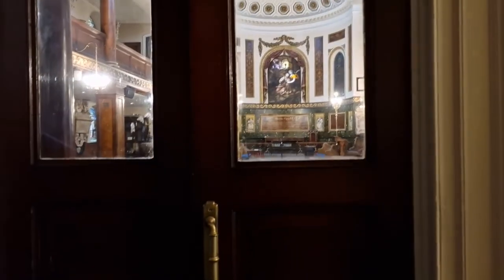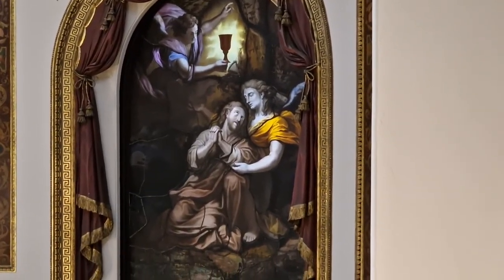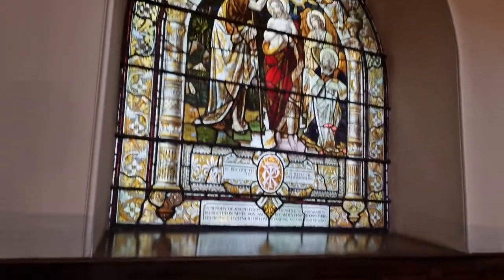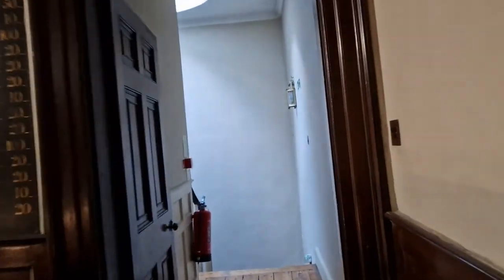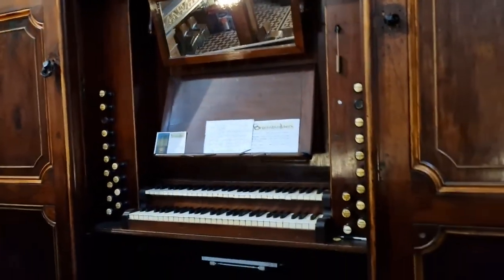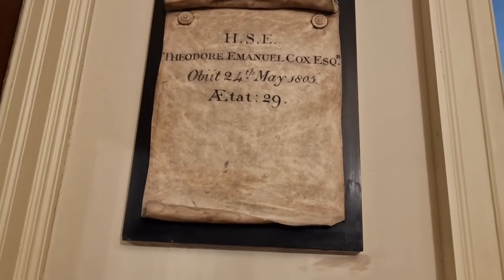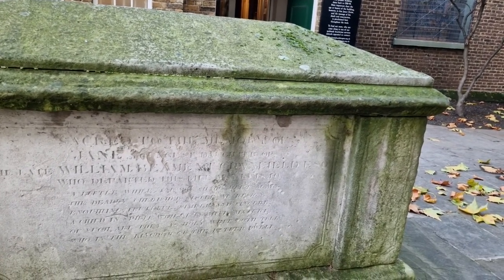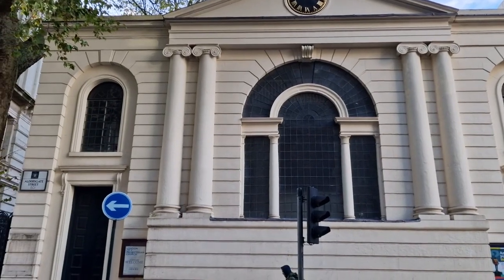St Botolph's without Aldersgate, Part 2 = permission visit, up into the galleries. See description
Part 2 = The Guild Church of St Botolph's without Aldersgate. I absolutely loved this one "mainly because I was allowed = access all areas" But, also the stained glass in this one "is literally breath takingly beautiful!! Wednesday 9th November 2022.

This video = is my favourite part = where I was allowed up into the galleries above "where the wealthier parishioners would once have sat = with their servants/household along the lift up pews, at the back" = such a treat, to get such a close up view of the gorgeous stained glass & looking down into a church, for a change 🙂 = then privilege number 2 = having access to the organ loft & organ + a mini snoop around.

Some great photos of the stained glass, to hit the pages soon!
(History of the Church)

St Botolph without Aldersgate (also known as St Botolph's, Aldersgate) is a Church of England church in London dedicated to St Botolph. It was built just outside Aldersgate; one of the gates on London's wall in the City of London.

The church, located on Aldersgate Street, is of medieval origin. The church survived the Great Fire of London with only minor damage but subsequently fell into disrepair and was rebuilt in 1788–91. The church is renowned for its beautiful interior "particularly its stained glass" and historic organ. It is currently used by the London City Presbyterian Church, a congregation of the Free Church of Scotland.

The church escaped the Great Fire of London with only minor damage, but, having become unsafe, was demolished and rebuilt in its present form in 1788–1791 under the supervision of Nathaniel Wright, surveyor to the north district of the City of London. The new church was built of brick, with a low square bell tower at the west end constructed on the remains of its stone predecessor.

The plain exterior is in contrast to what John Betjeman called an "exalting" succession of features inside. The interior has wooden galleries supported on square panelled columns, a semi-circular apse with a half dome, a highly decorated plasterwork ceiling, and, at the east end the only 18th century stained glass window in the City of London, a depiction of The Agony in the Garden painted by James Pearson. The stained glass in the aisles is partly Victorian, and partly from the 1940s. Some monuments were preserved from the old church, including the tomb of Anne Packington, who died in 1563. The organ, in a gallery at the west end, is by Samuel Green and dates from 1788.

The east façade, towards Aldersgate Street, is a screen wall, erected in 1831 and executed in Roman cement, with a pediment and four attached Ionic columns standing on a high plinth, with a Venetian window between them.

The church underwent several restorations during the 19th and 20th centuries, and many of the furnishings are from the late 19th century. From the mid-1980s the church was restored by Caroe & Partners. Work on the east front was completed in 2008.

St Botolph's churchyard was combined with those of St Leonard, Foster Lane, and Christchurch, Newgate Street, into Postman's Park in 1880, and this now contains the Watts Memorial to Historic Self-Sacrifice, commemorating civilian Londoners who died heroic deaths.

The church was designated a Grade I listed building on 4 January 1950.

Currently, St Botolph's, Aldersgate is used by the London City Presbyterian Church, a congregation of the Free Church of Scotland, that meets there every Sunday. During the week, the building is used for lunchtime services, under the auspices of St Helen's Bishopsgate, Church of England. It is also the rehearsal venue of the Amati Orchestra.